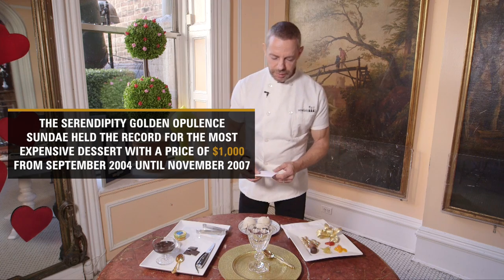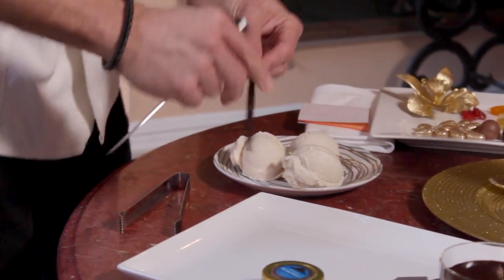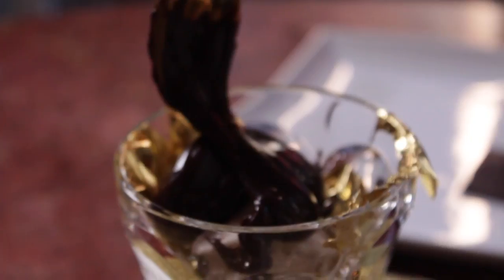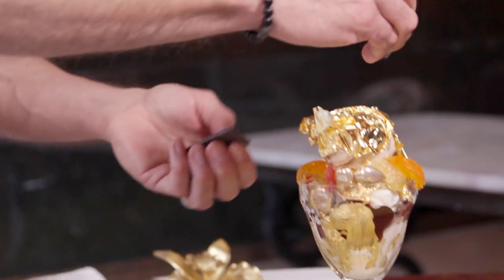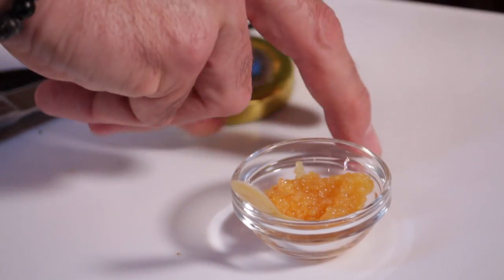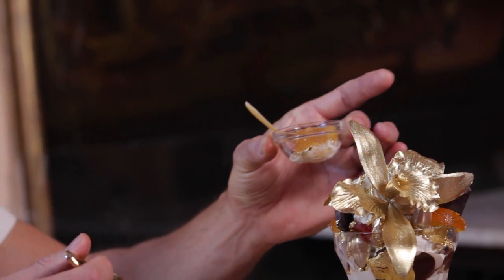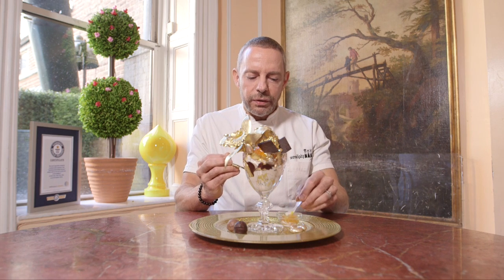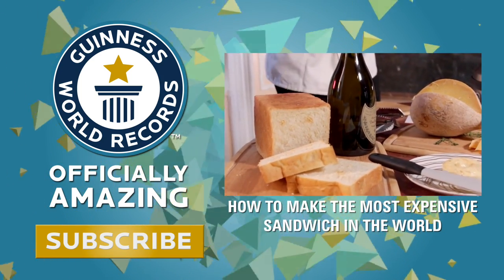How to make a $1000 dessert - Guinness World Records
Watch as Joe Calderon, Creative Chef at Serendipity 3 uses exclusive and extravagant ingredients to make this luxurious record breaking $1000 desert.

The Serendipity Golden Opulence Sundae held the record for the most
expensive dessert with a price of $1,000 from September 2004 until November 2007

The current record holder for The most expensive dessert
is The Frrrozen Haute Chocolate ice cream sundae costing
$25,000, also created by Serendipity 3.